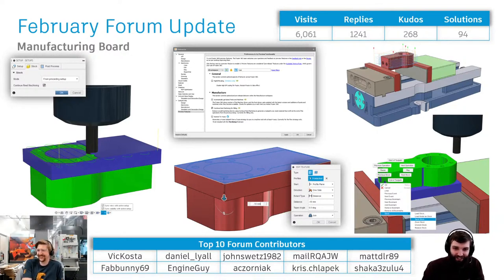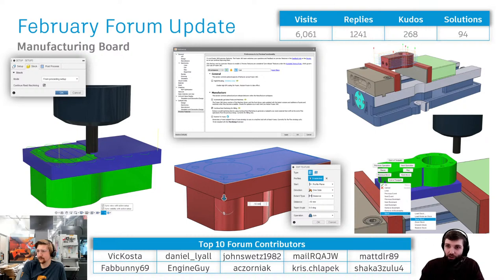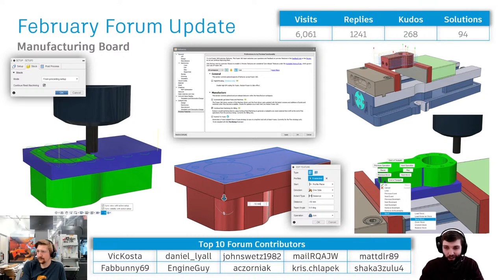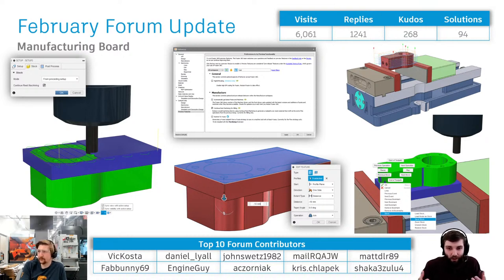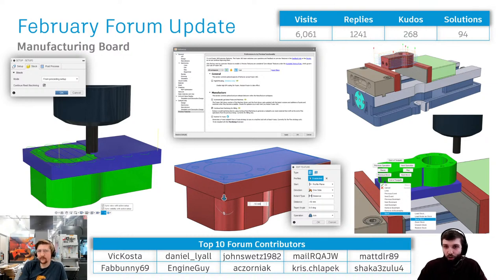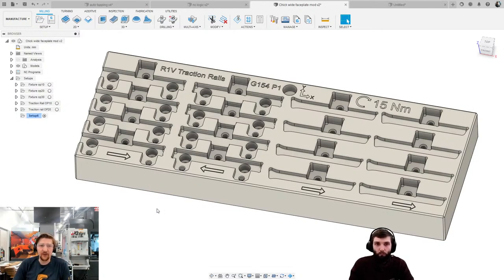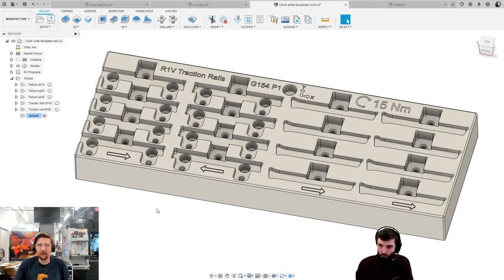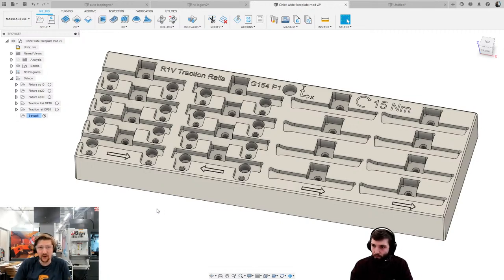360 Live: Making CAM personal - Expressions and Defaults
Spencer and Richard are back to give you a tips and tricks session on Expressions and Defaults.
We will look at how to use expressions in Fusion 360, how to improve your programming productivity by making your own defaults and potentially sharing these across your teams.

Expressions:
Min Diameter
(tool_diameter-(tool_threadPitch))*0.98
Max Diameter
(tool_diameter-(tool_threadPitch))*1.02

calculate stepover from a cusp height INC slope (Replace "CUSPHEIGHT" with Cusp, also "Slope" with slope. Set to 0 if flat)
(2*(sqrt(((tool_diameter*0.5) ^2)-(((tool_diameter*0.5)-("CUSPHEIGHT"))^2))))/(Math.cos(("SLOPE")*(Math.PI / 180)))